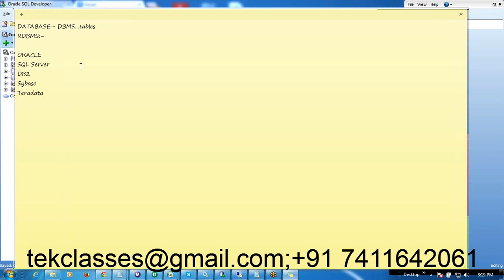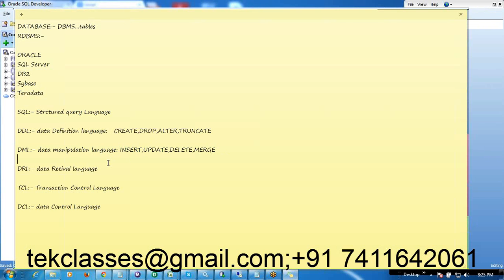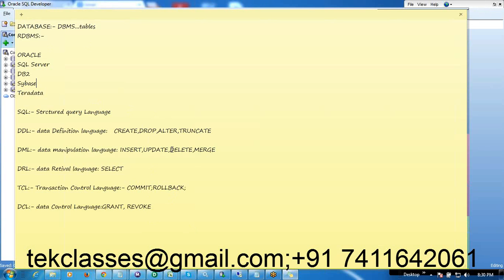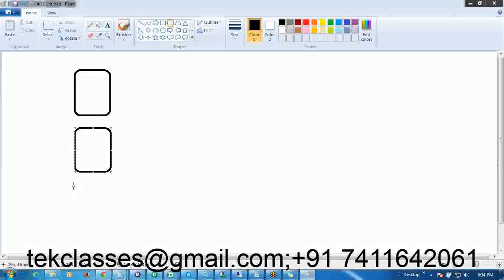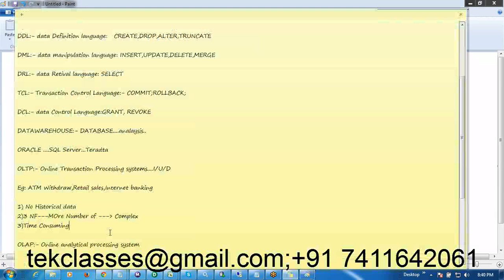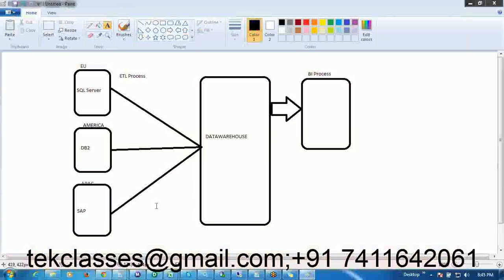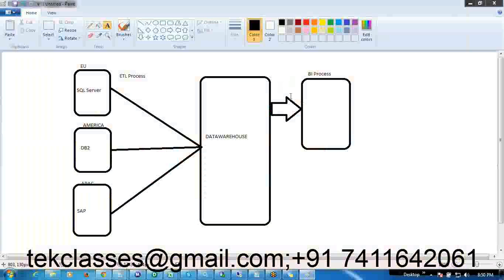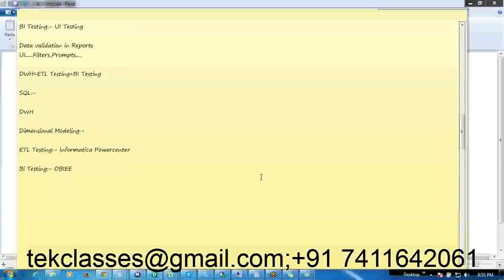ETL Testing Online Training|Tek Classes